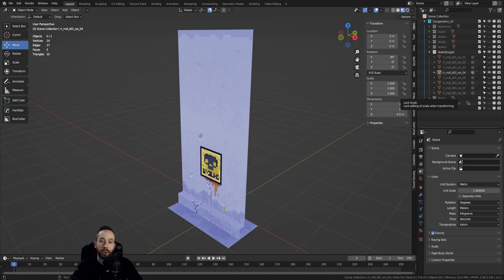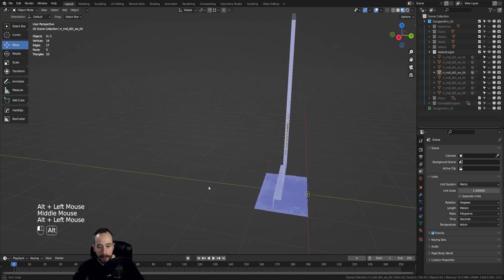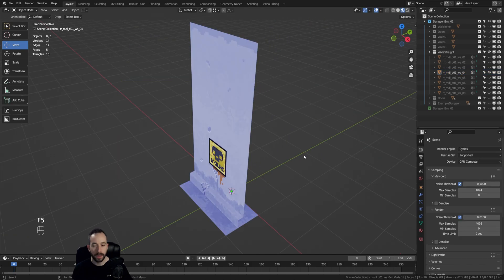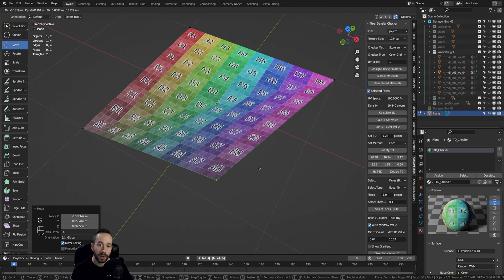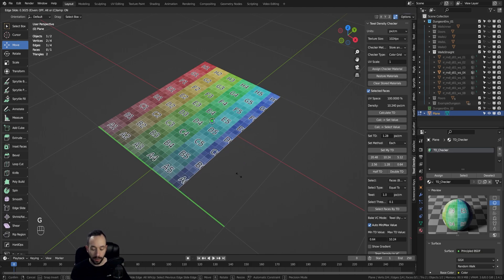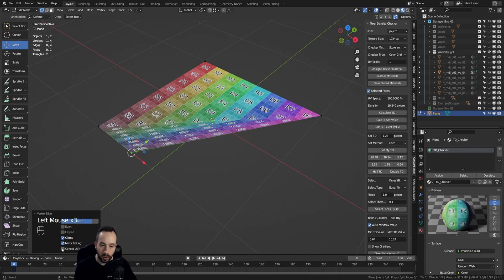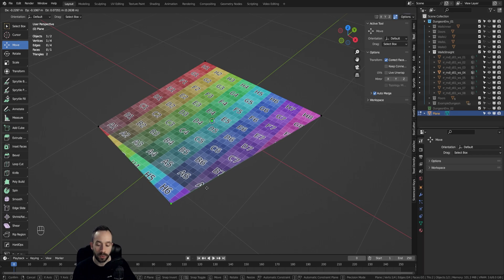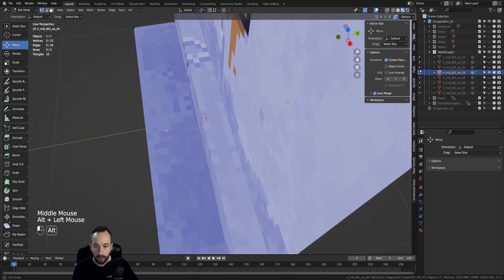Blender Quick Tip: Preserve UVs when moving model geometry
Learn how to let Blender preserve the UV layout of a model when you transform the geometry of a mesh.

0:00 Introduction
0:17 Practical Use Case
1:56 Texel Density Checker
2:36 The Problem
3:00 Solution #1 Vertex Slide Tool
4:53 Solution #2 Correct Face Attributes
6:57 Conclusion

About GameDevGems
GameDevGems is a project that aims to help game developers to get better at making games - through gamedev concepts, tutorials, techniques and everything in-between - things you could call game development gems.